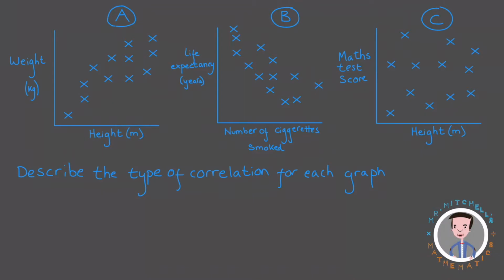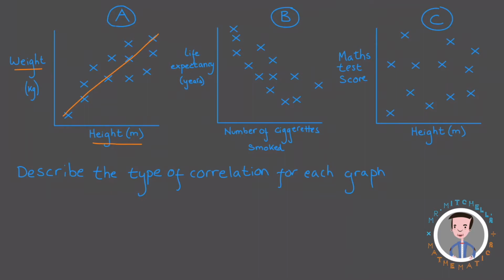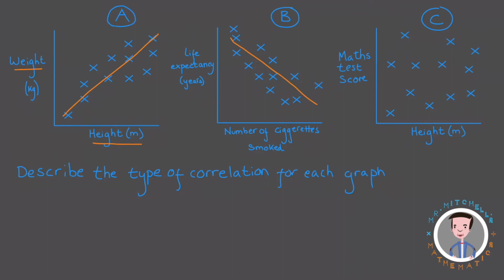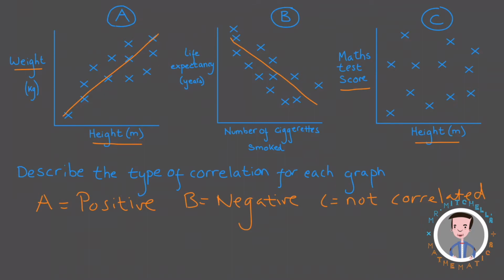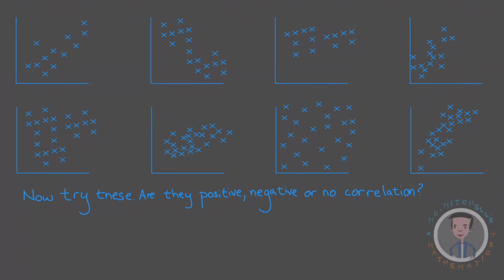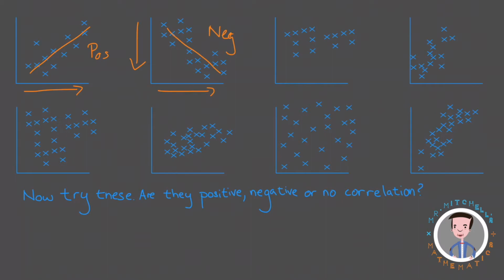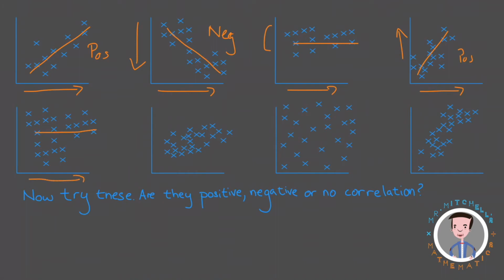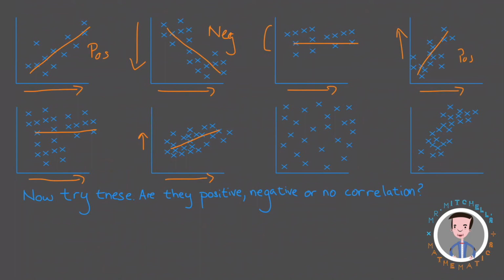Positive and negative correlation on a scatter graph - Mr Mitchell's Mathematics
This video explains the key skill of how to identify different types of correlation on a scatter graph. This, of course, is a crucially important part of larger word problems in both the GCSE and IB exams. Like with all of my videos, there is a brief explanation of the concept at the beginning before you get a chance to try and solve a number of example problems yourself.